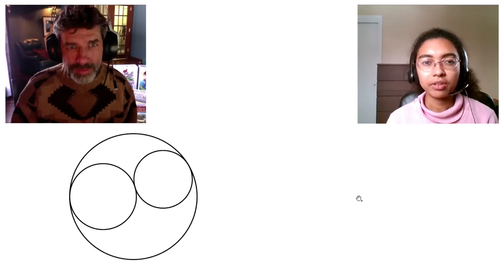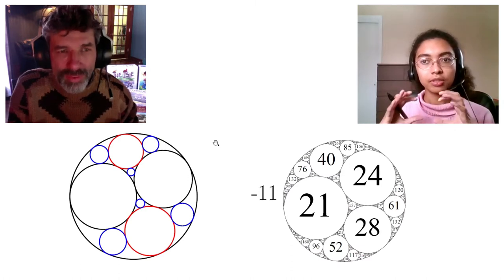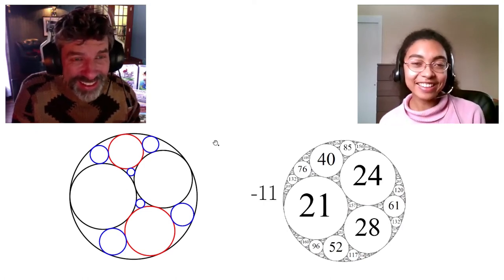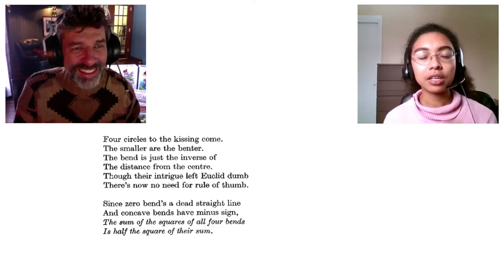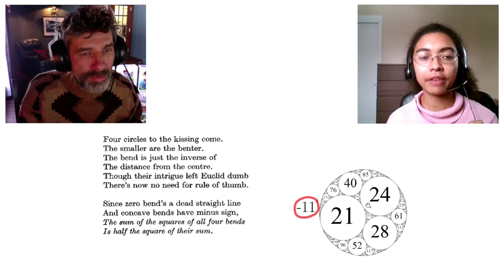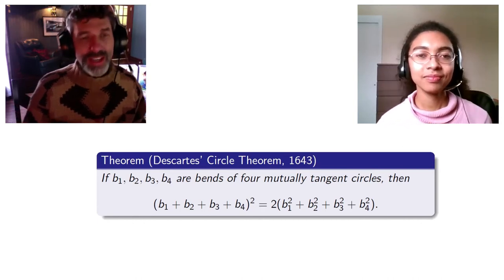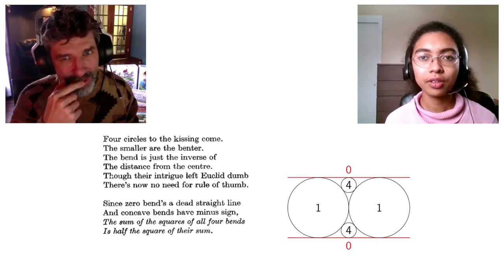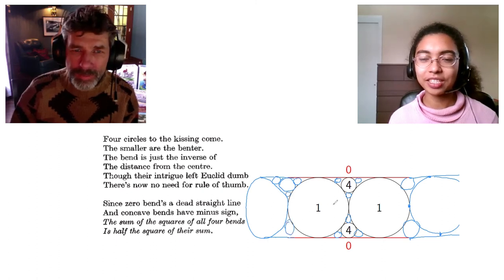Apollonian circle packings by Edna Jones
Edna Jones explains the wonderful world of Apollonian circle packings.